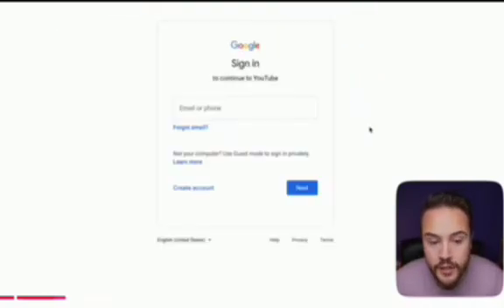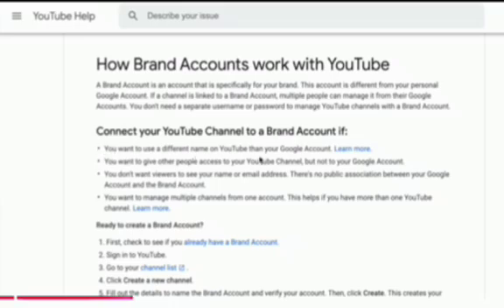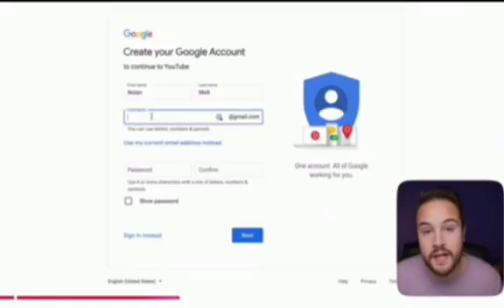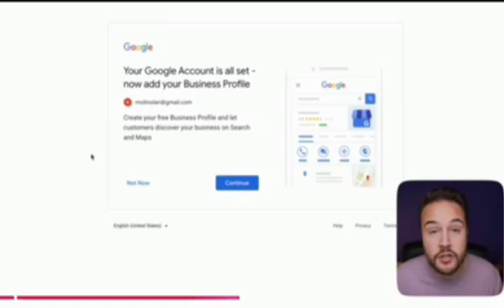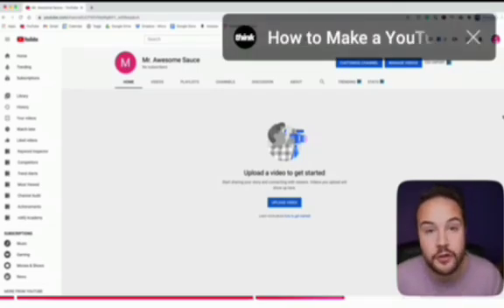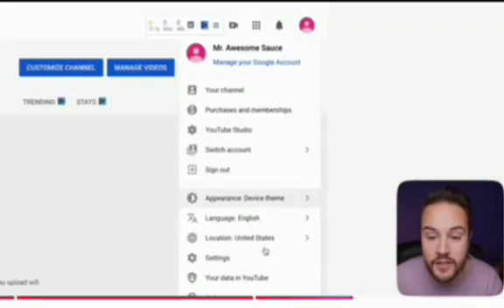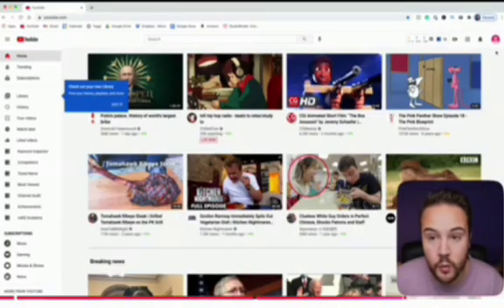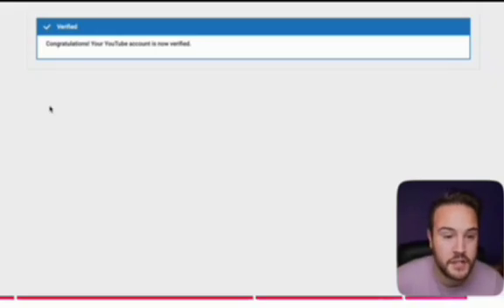How To Start A YouTube Channel In USA /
Welcome to Konettglobal TV — your home for educational insights, personal development, and global learning tips that inspire success in the USA, UK, and Canada.

Are you ready to start your YouTube journey in 2025 but don’t know where to begin? This step-by-step beginner’s guide will show you exactly how to create a YouTube channel from scratch, set it up the right way, and position yourself for long-term success. Whether you want to become a content creator, build a personal brand, or even start a side hustle that earns passive income, this tutorial will give you all the tools you need to get started.

In today’s digital age, YouTube is more than just a video platform—it’s the second-largest search engine in the world. With billions of viewers searching for content daily, there has never been a better time to create your channel. The best part? You don’t need expensive equipment, advanced editing skills, or years of experience. You just need the right steps, consistency, and a clear strategy. That’s exactly what this video covers.

🎯 What You’ll Learn in This Video:

✅ How to set up your YouTube account in 2025
✅ Step-by-step tutorial on creating a YouTube channel
✅ How to customize your channel (banner, logo, description, links, etc.)
✅ Beginner-friendly settings you MUST update to rank better
✅ Tips for choosing the right niche in 2025
✅ Secrets to making your first video without fancy gear
✅ How to optimize your content for SEO and growth
✅ Mistakes beginners make when starting out—and how to avoid them

🚀 Why Start a YouTube Channel in 2025?

Huge Growth Opportunities: With short-form content (YouTube Shorts) exploding, new creators have an advantage like never before.

Build Authority: Whether you’re a business owner, freelancer, or hobbyist, YouTube helps you share your knowledge and grow a community.

Global Audience: You can reach viewers worldwide from the comfort of your home.

Remember, in 2025, YouTube rewards creativity, authenticity, and consistency. If you’re willing to put in the effort, you can grow faster than ever.

🔑 YouTube SEO Tips for Beginners in 2025

If you’re just starting, one of the most important skills you need to master is YouTube SEO (Search Engine Optimization). This helps your videos rank higher in search results, making them easier to discover. Here are a few quick tips:

1. Use Keywords in Your Titles – Example: “How to Start a YouTube Channel in 2025” (just like this video).

2. Optimize Your Description – Write at least 500–1000 words with natural keywords.

3. Add Tags That Matter – Use trending, relevant keywords related to your niche.

4. Create Eye-Catching Thumbnails – Thumbnails can make or break your video’s click-through rate.

5. Engage Viewers with CTAs – Encourage likes, comments, and subscriptions in your videos.

6. Leverage YouTube Shorts – Post short, engaging clips to boost reach.

With these strategies, even beginners can start ranking and growing their channel in 2025.

📹 Tools & Resources You’ll Need

A Google Account – To create your YouTube channel.

Basic Recording Setup – A smartphone is enough to start.

Free Editing Software – CapCut, iMovie, or DaVinci Resolve.

Canva – For creating professional-looking channel banners and thumbnails.

TubeBuddy / VidIQ – To research keywords and optimize your SEO.

You don’t need to invest in expensive cameras or lighting when you’re starting out. The most important thing is to begin with what you have and improve as you go.

🌟 Success Tips for Beginners

1. Pick a Niche You Enjoy – Focus on something you’re passionate about.

2. Post Consistently – At least once a week to train the algorithm.

3. Engage with Your Audience – Reply to comments and build a community.

4. Focus on Value, Not Perfection – Don’t overthink. Just start.

5. Track Analytics – See what’s working and double down on it.